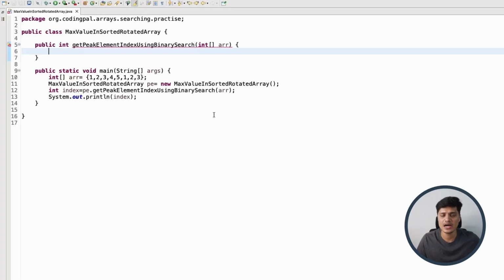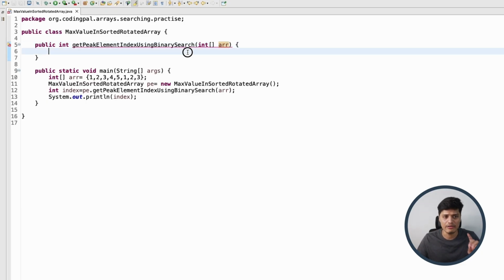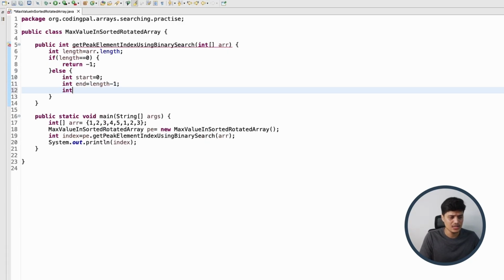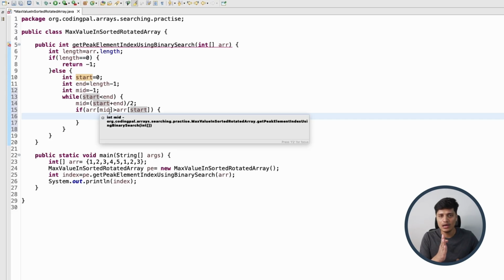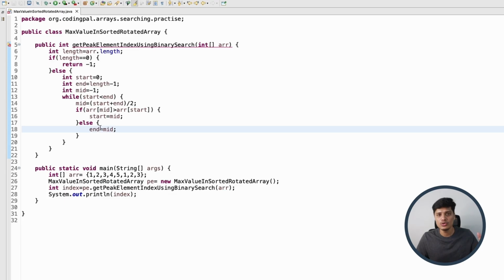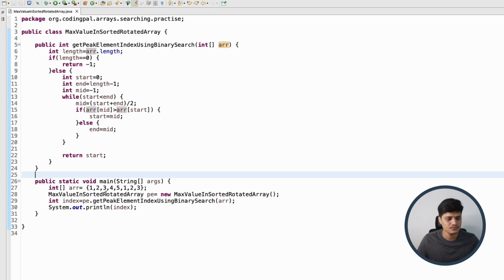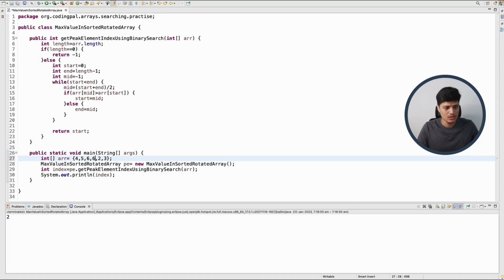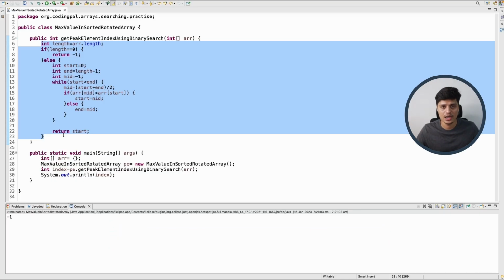Max value in sorted rotated array JAVA implmentation | Binary search problems | 5/100 Days DSA